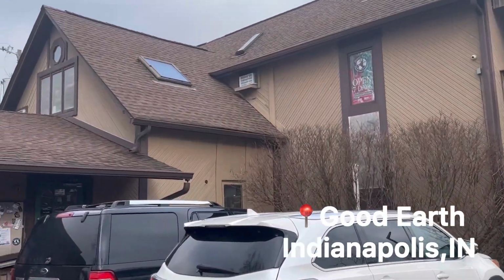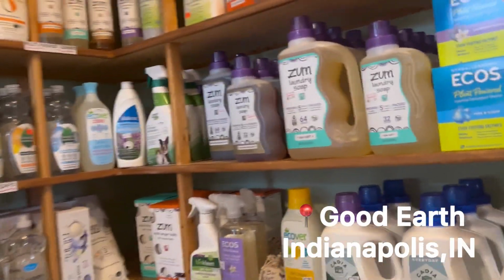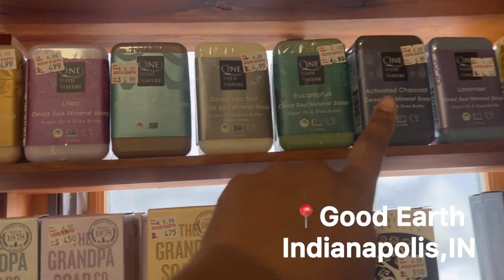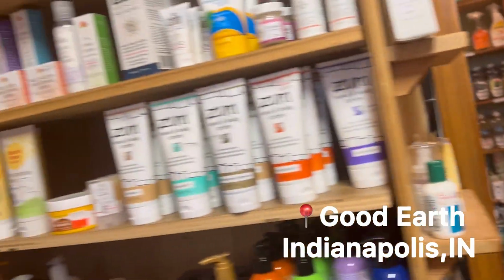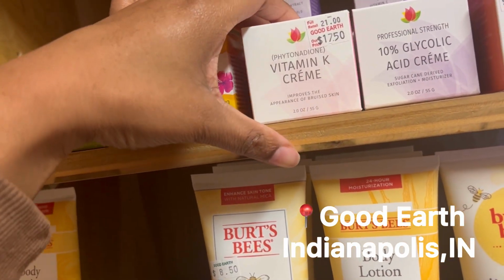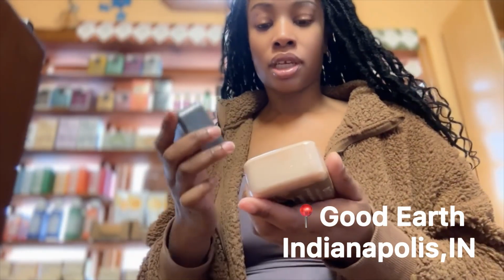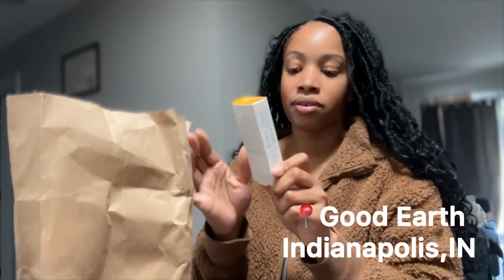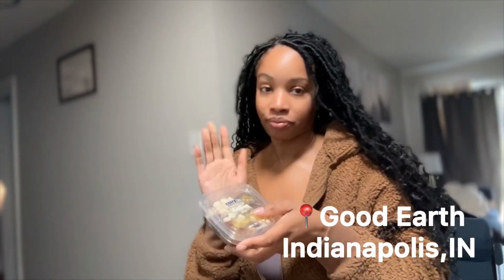📍Good Earth Store (a natural path food & drug store)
I’m slowly maneuvering myself to the completely natural remedy girls world. I am going to heal my skin with these products. I absolutely love this store. It is a little bit far from my home but I am taking myself and my daughter, a.k.a. Duchess to the store today check out the store and the products that I picked up I hope that you enjoy this video.🫶🏾